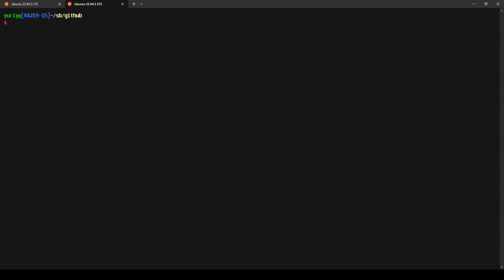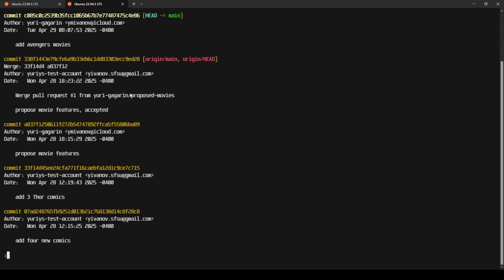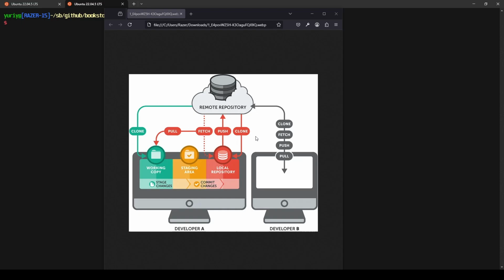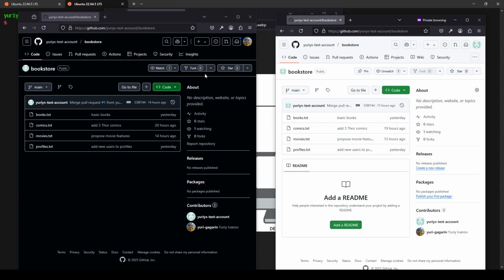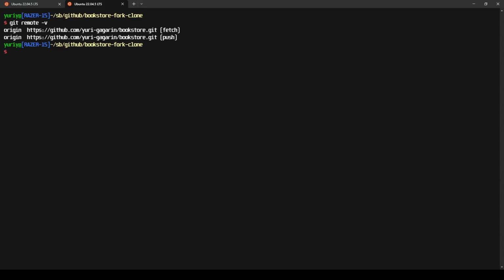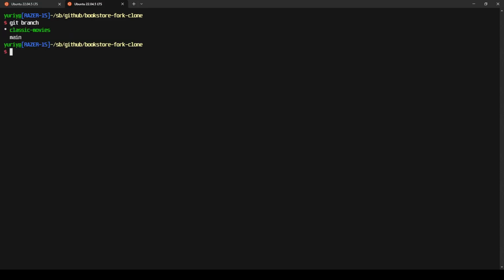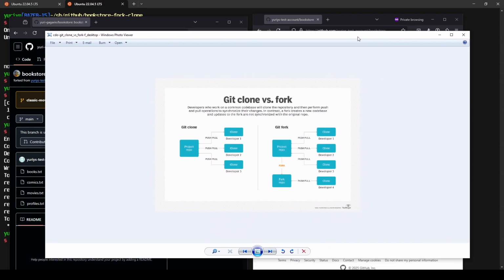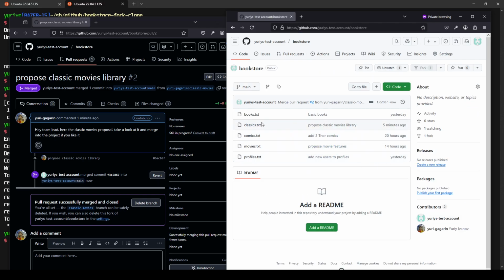GitHub Fundamentals - 4 - Clone and Fork